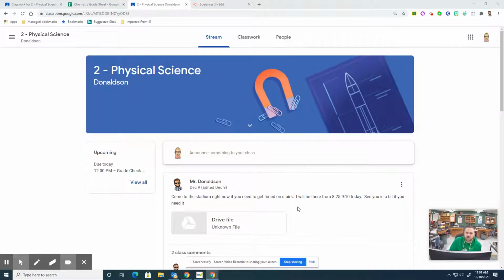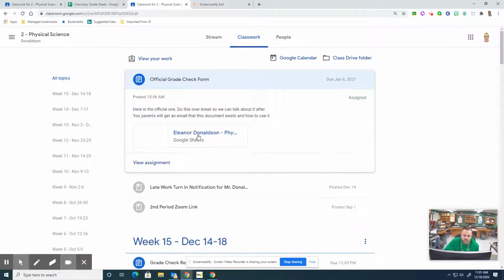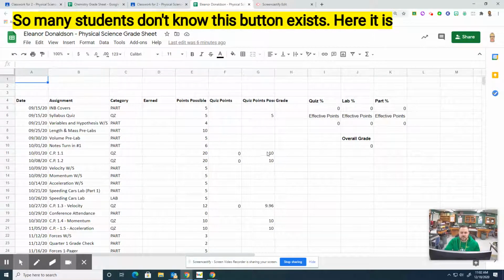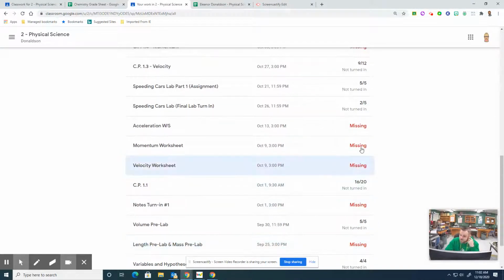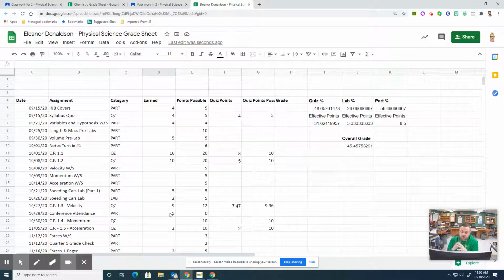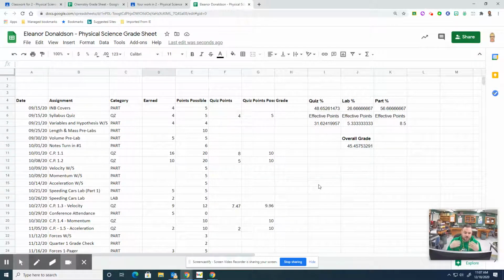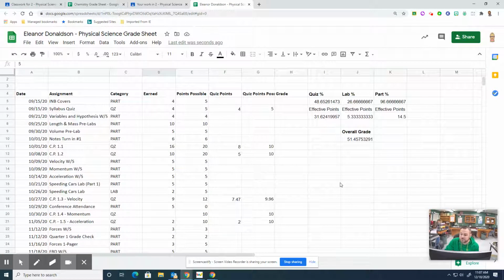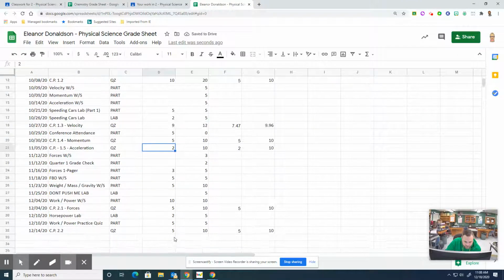Student Grade Sheet for Parents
This might be helpful for all students and parents who want to get their grades up